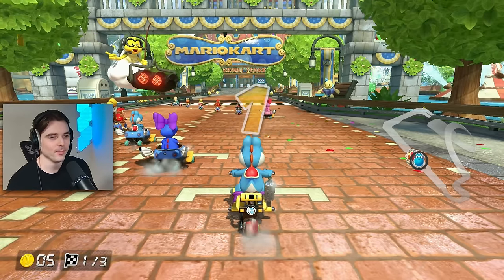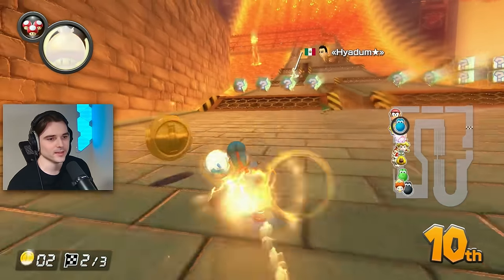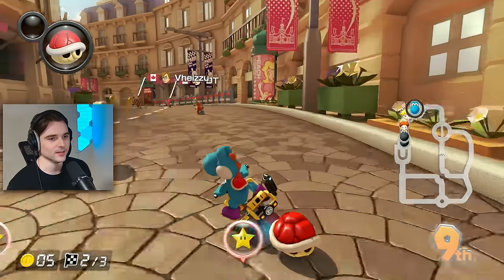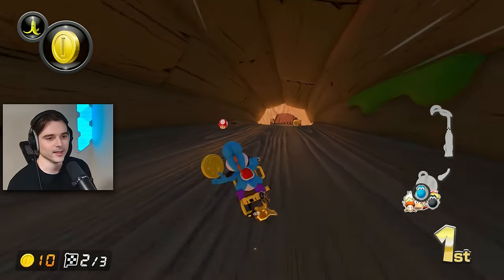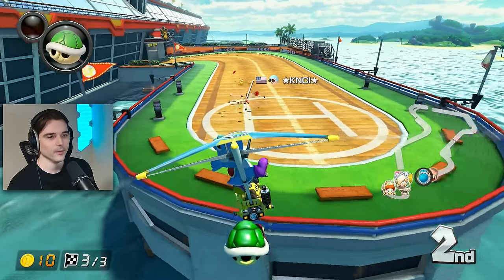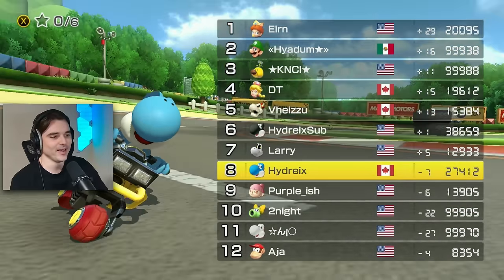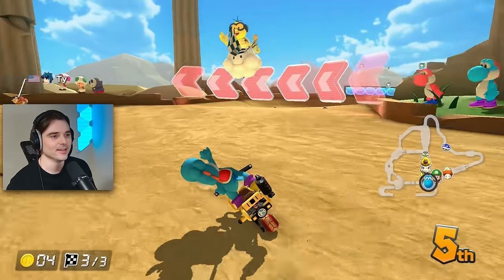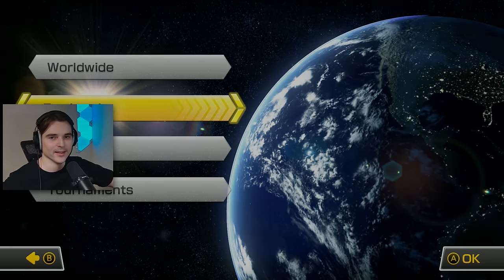I Found My Biggest Fan | Day 5 | Mario Kart 8 Deluxe